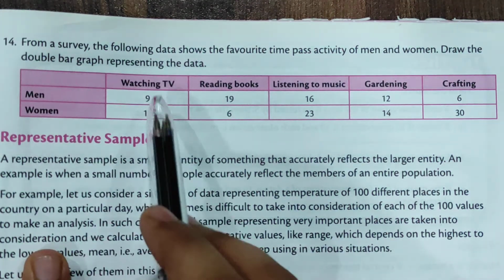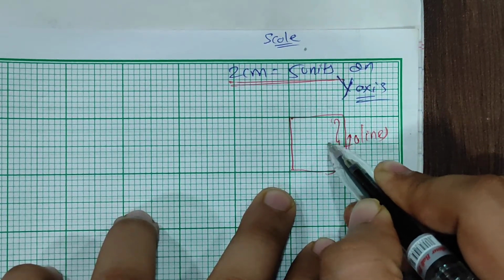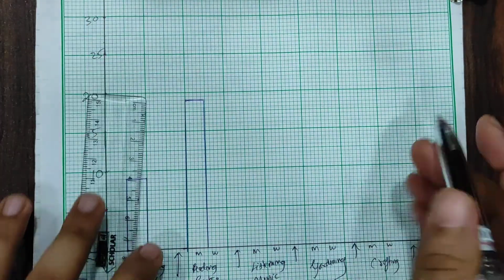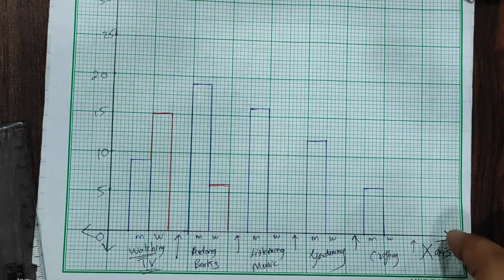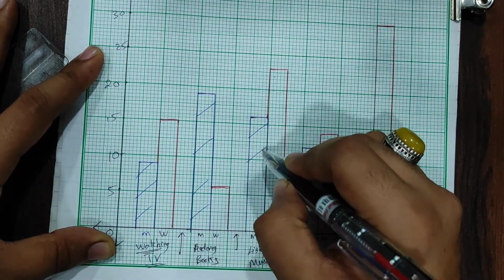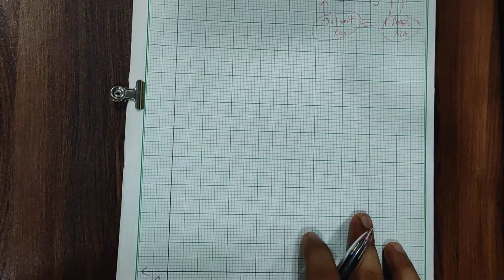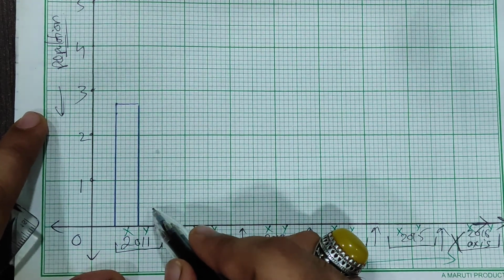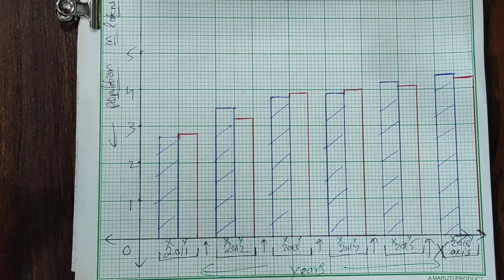7th Maths Data Handling Part-3 || Double Bar Graph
7th Maths Data Handling Part-3||How to draw Double Bar Graph?